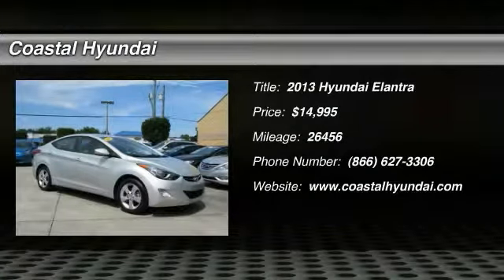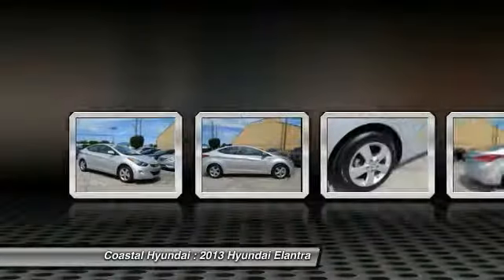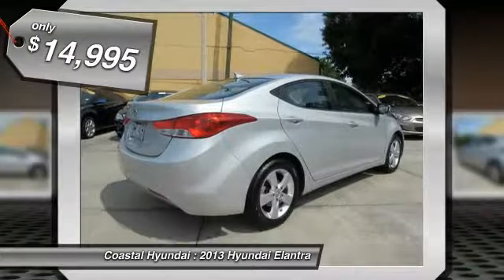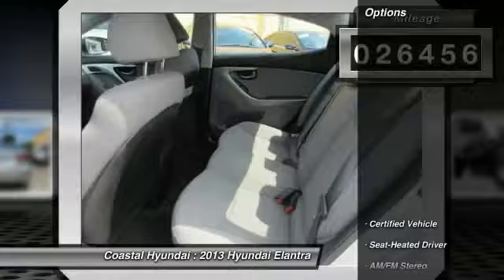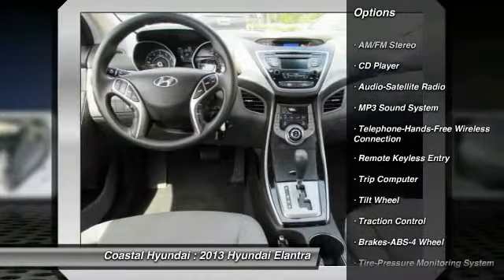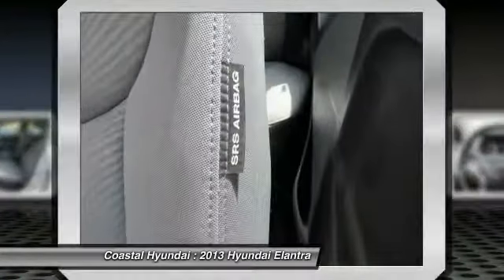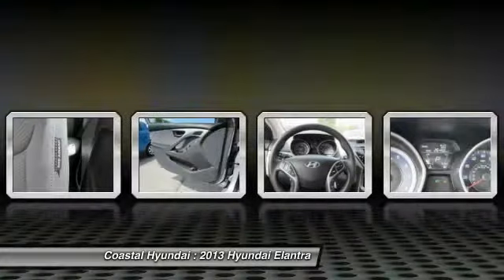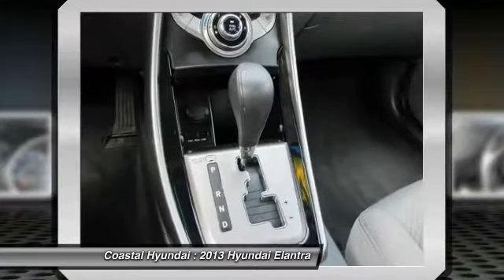2013 Hyundai Elantra Melbourne FL H39482A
2013 Hyundai Elantra GLS

Coastal Hyundai
915 New Haven Avenue W

Hyundai FEVER! Call ASAP! Remainder of the 5 year 60,000 mile Bumper to Bumper warranty and Roadside assistance. If you've been yearning for just the right 2013 Hyundai Elantra, then stop your search right here. This great car is the one-owner gem that is certain to amaze. This Elantra is fuel efficient, so you won't feel guilty during that daily commute.